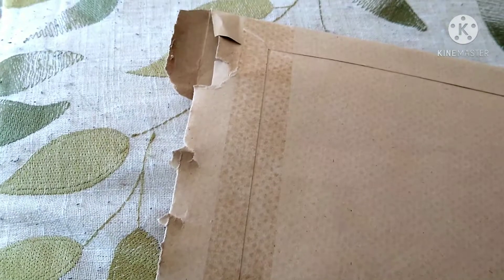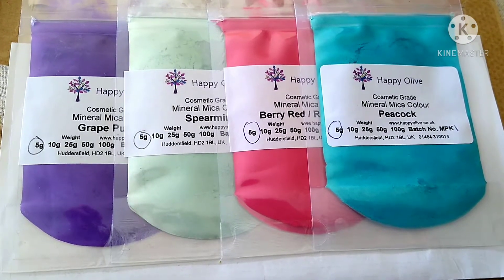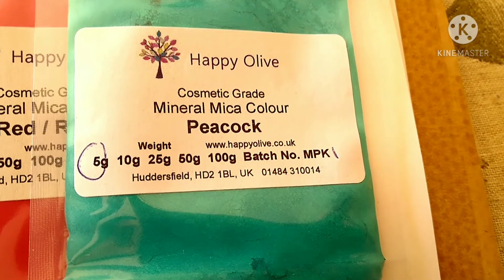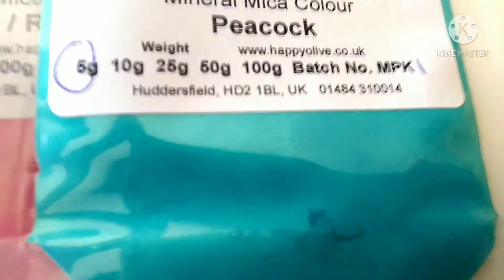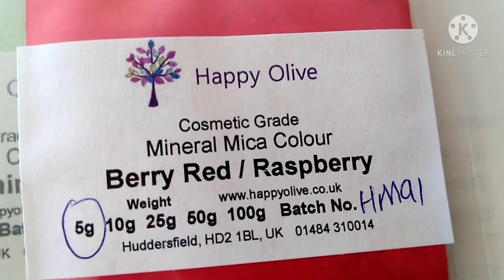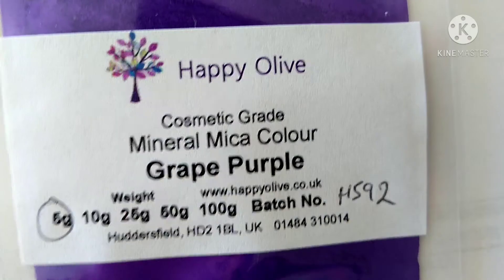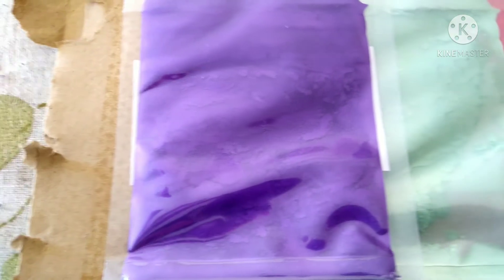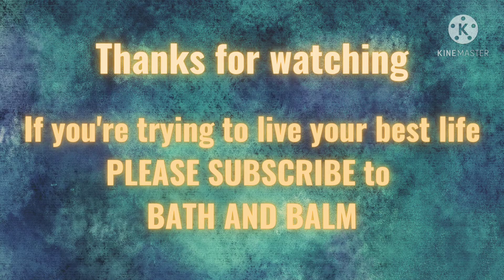Can I use mica powder in wax melts? Tips for beginner wax melt makers in 2022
This short video shows if I can use my new mica powder in wax melts.

Whatever you're making have a wonderful week 😊

See more Mica
Mica unboxing (timestamps in vlog description)

Makers Notebook (formerly Bath and Balm) is a YouTube channel dedicated to makers 😊

I mostly make things that smell good 😁 and then I enjoy using them 😂

So this channel is mostly me making things and sharing what I've learned...and also a little bit of using the things I've made (relaxing) and some walking (inspiration ...and also relaxing🥰)

So on this channel you can expect:

❤️ Home fragrance, wax melts and candles
❤️ Bathing and pamper products
❤️ Relaxation snippets
♥️ Walking and little bit of the great outdoors 🥰

So, if you're a fellow maker, if you're thinking about making or if you simply enjoy a bit of time out for yourself then please jump onboard and share this journey with me.

I hope you'll enjoy the channel and find something happy and useful here. it's all about living your best life, feeling good and doing what you love 🙂

We're also on Facebook and Instagram, so please follow us there if you want to see extra content and more of channel mascot dog - Rudy 🙂

I hope you're doing something that you love today 🙂